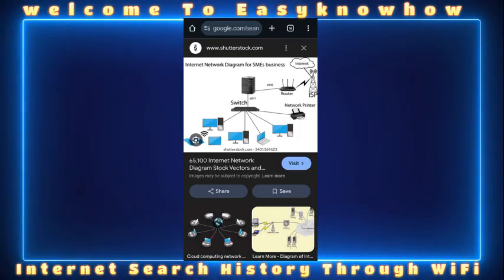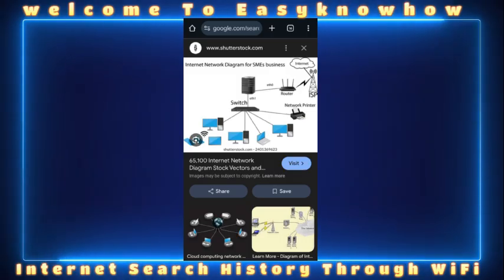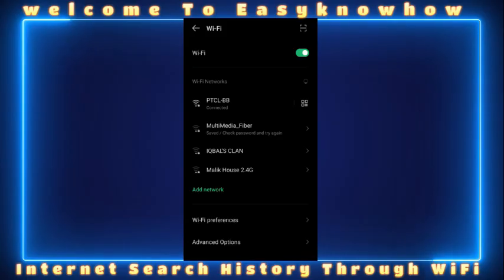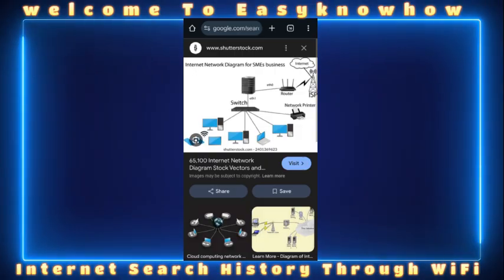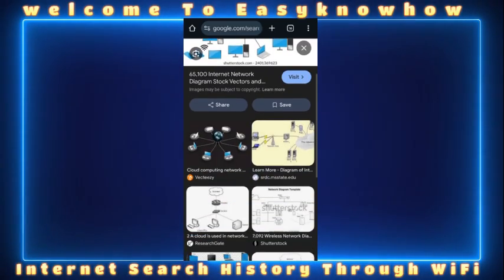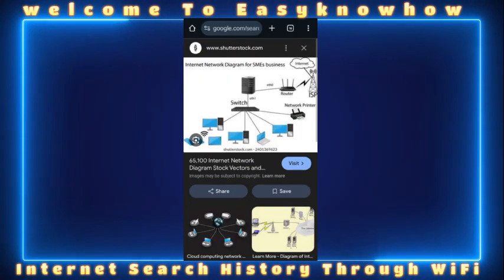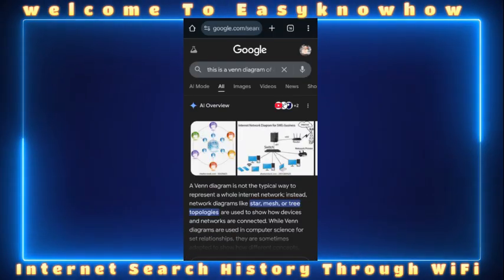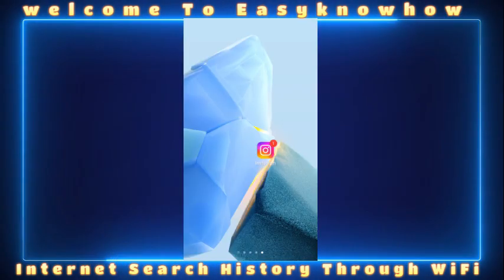The DARK Secret About WiFi Internet Search History You Never Knew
❤EasyKnowHow ❤
In This vdeo How to See Anyone’s Internet Search History Throug The Shocking Truth About WiFi Internet Search History Nobody Tells You The DARK Secret About WiFi Internet Search History You Never Knew

Follow link ۔.